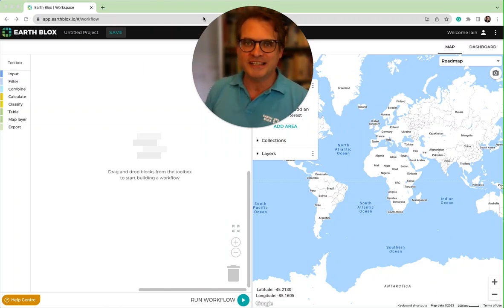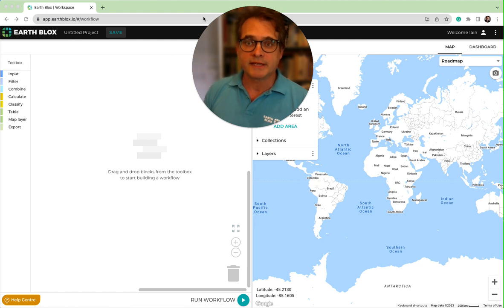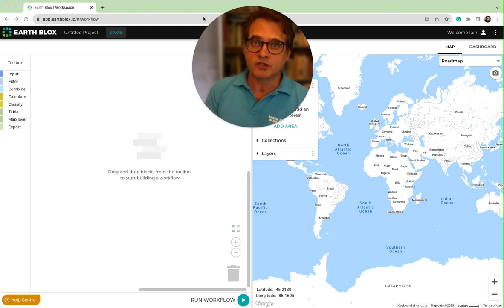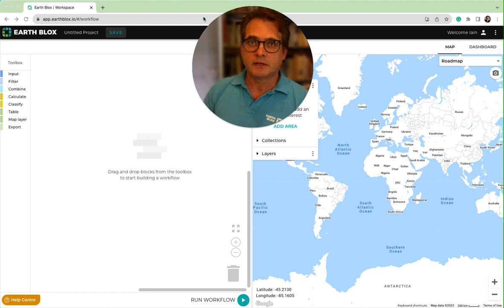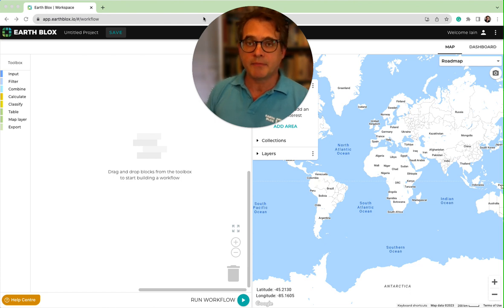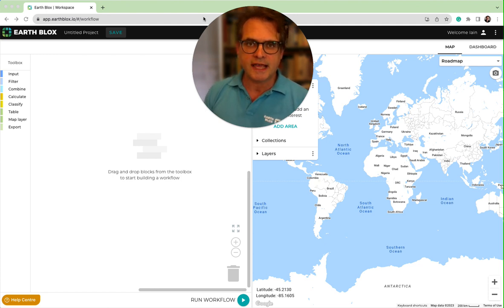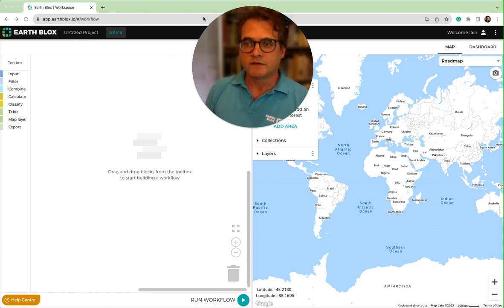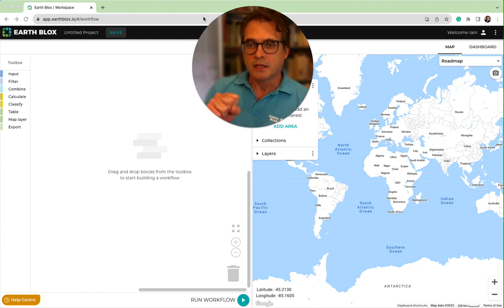Introduction to Satellite Earth Observation 🛰 | Earth Blox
Have you heard everyone talking about the power of geospatial (especially satellite data) but have no idea where to start?  Then look no further!  Here is our quick 14-day intro to satellite Earth observation using Earth Blox.  Whether you are in sustainable finance or supply chain management, nature-based solutions or insurance, you really need to get to grips with the basics of satellite data.

My name is Iain Woodhouse, and I'll be your instructor for this course. With more than 30 years of experience in satellite data, I'm going to take you on a quick paddle (not a deep dive!) into the shallow end of satellite Earth observation. I'm going to make sure you understand why satellite data is not just a photo from space, why it gives you unique insights into our environment, and what are the factors limit the frequency of data collection.  I'll also make sure you can export your results, either for presentations and reports, or for further analysis.

In this course, we'll explore how satellite data can be used in various applications, from nature-based solutions to environmental impact assessment. The course consists of 14 short videos, each less than five minutes long.

Start today, and take your first steps into learning how to create solutions with satellite Earth observation.

Earth Blox provides climate and nature analytics from satellite imagery to help businesses accelerate their sustainability transition.

The software maps and analyses key metrics for biodiversity, water and carbon across forestry, agriculture, and financed and insured assets worldwide.